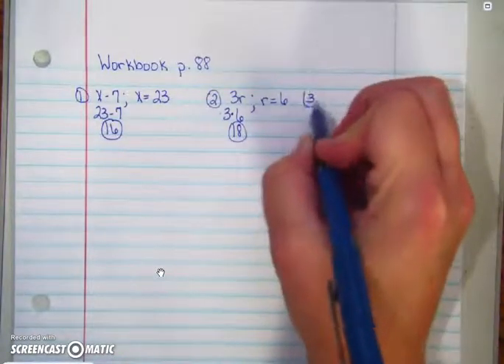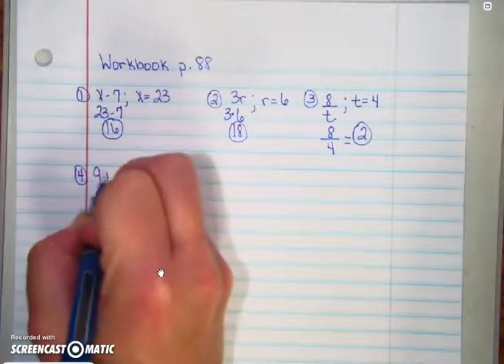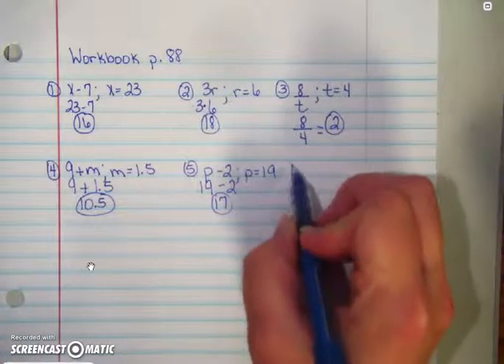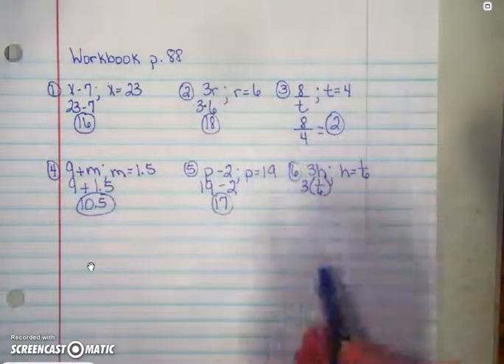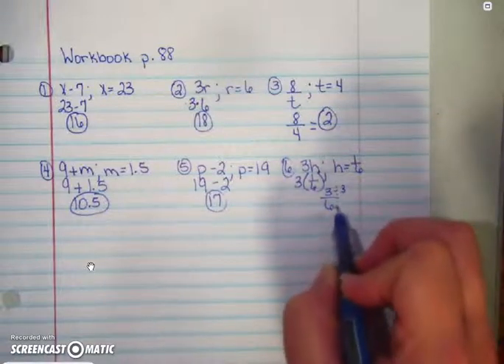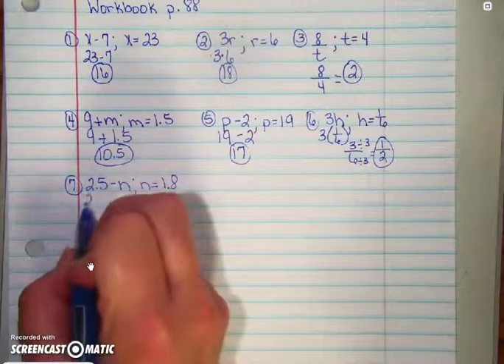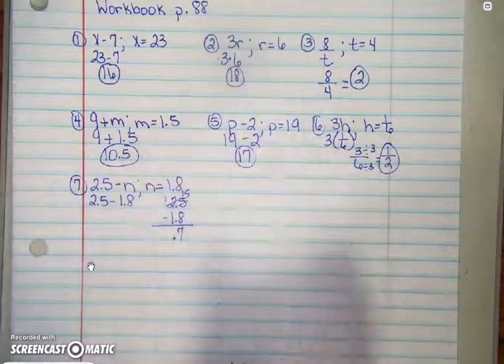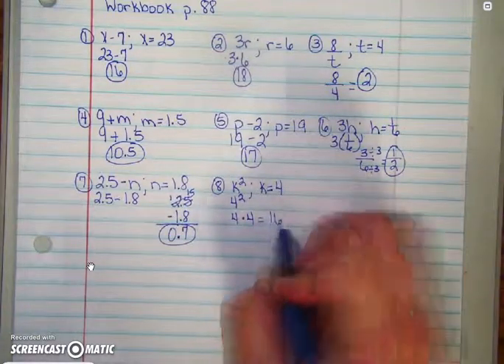Homework p 88